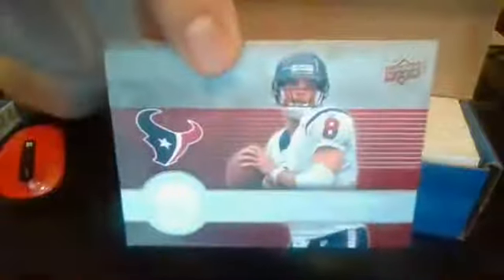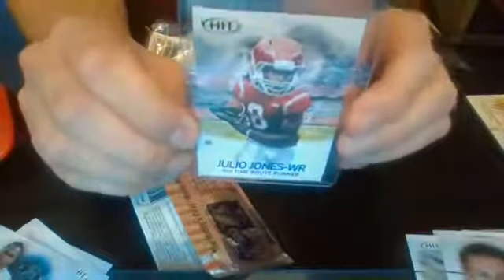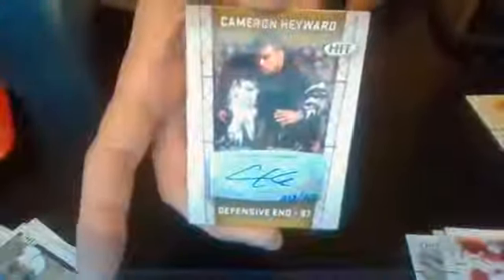2008 2 Jersey Box, 2011 Sage, 2019 Sage 4 Auto Football Box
2008 2 Jersey Box, 2011 Sage, 2019 Sage 4 Auto Football Box